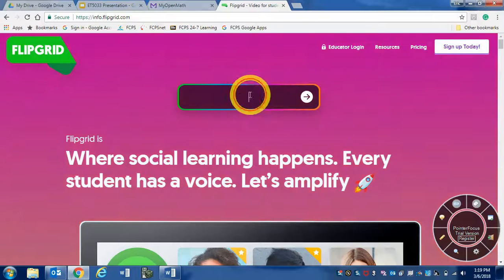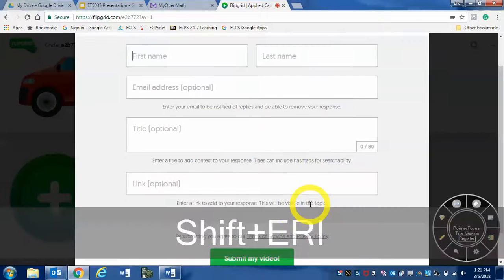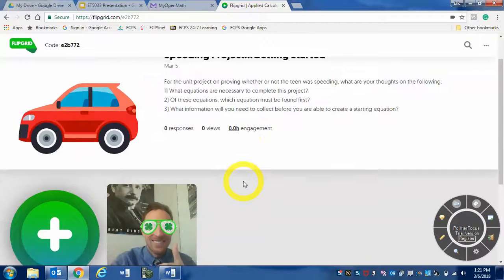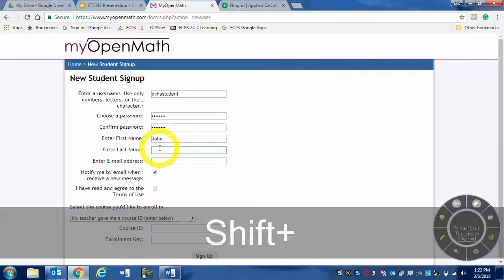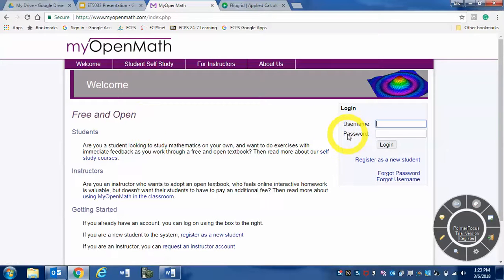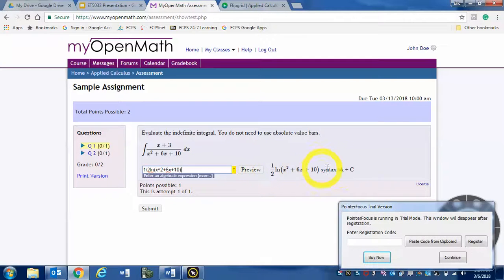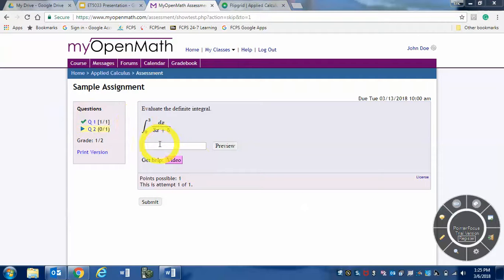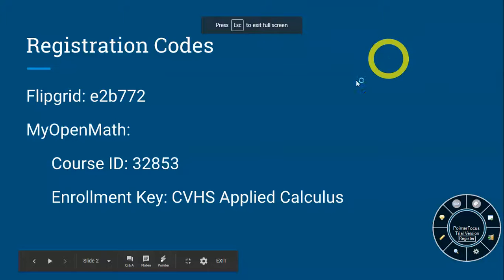How to Use Flipgrid and MyOpenMath